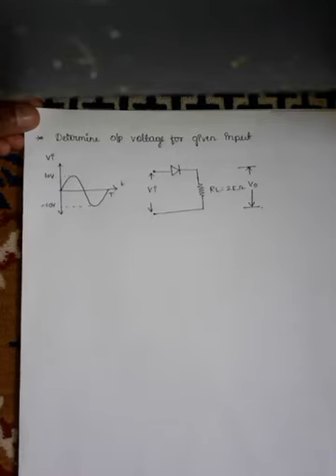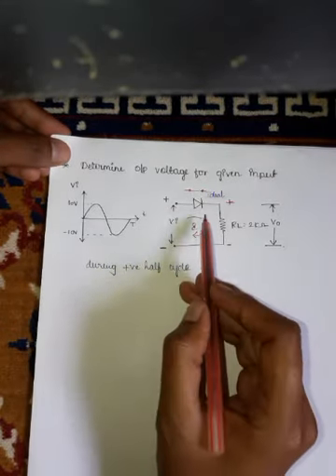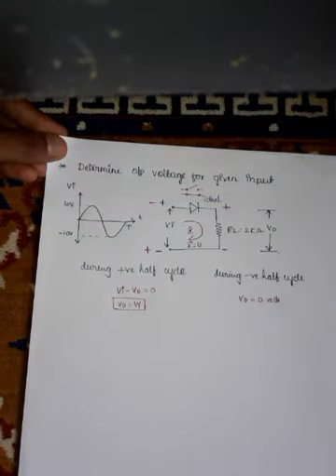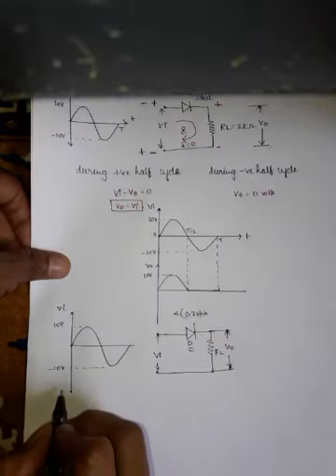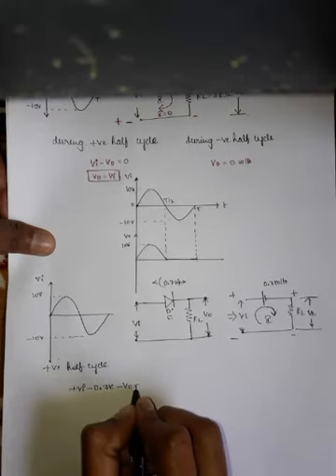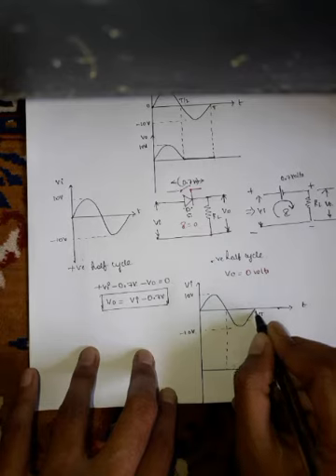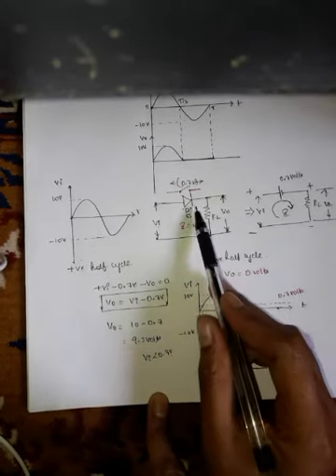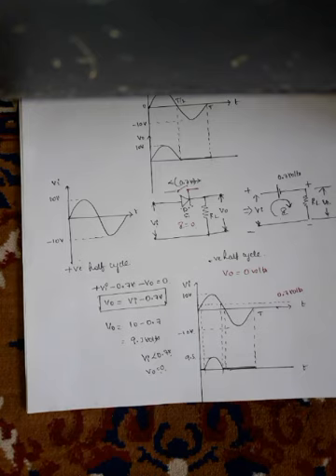Series negative Clipper example